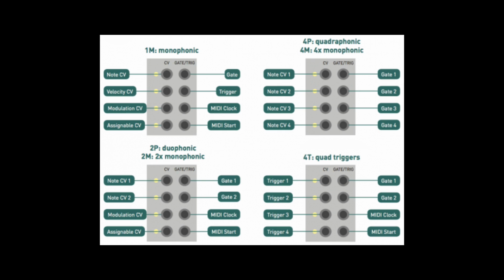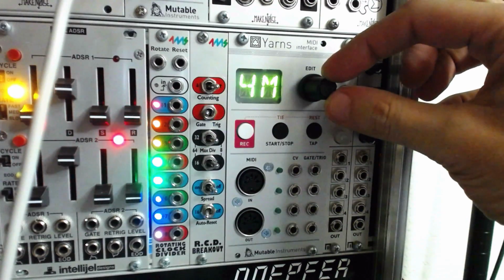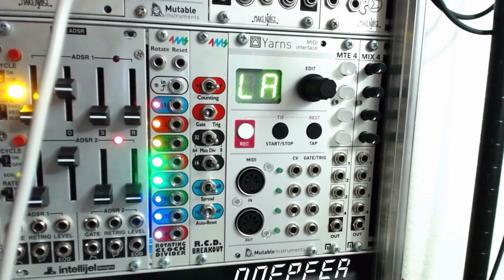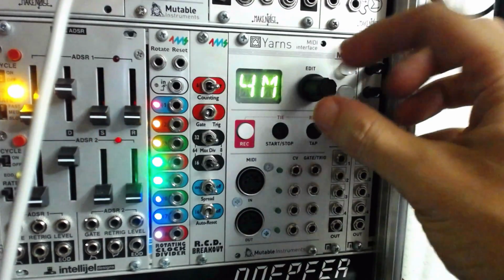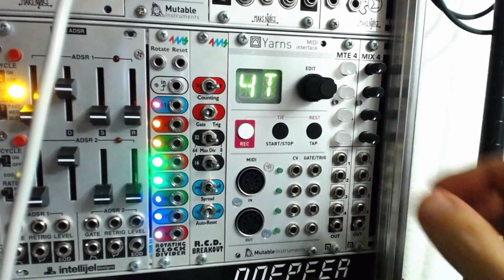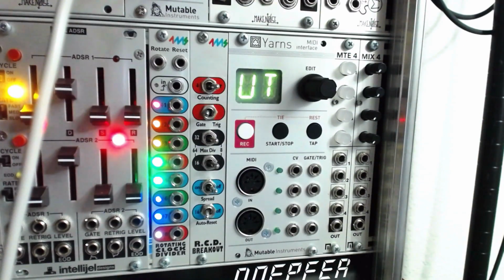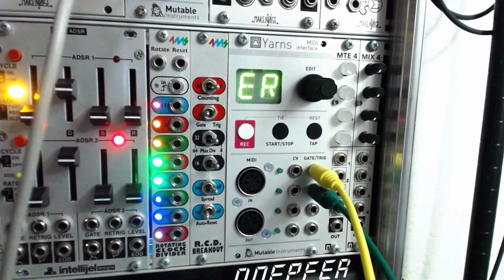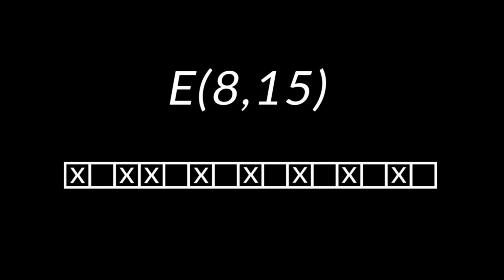Euclidean Rhythms in Eurorack with Yarns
Following up our Euclidean Rhythms vidoe, we've created a Eurorack tutorial on how to generate Euclidean Rhythms in one particular module, Mutable Instruments Yarns.